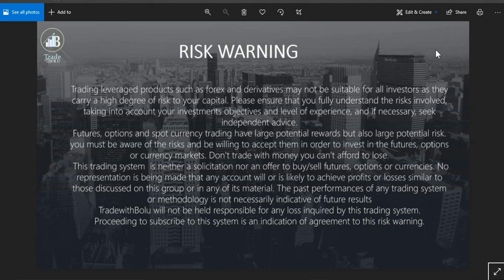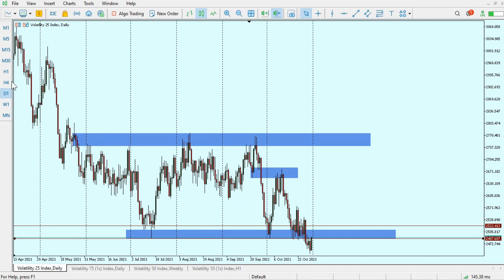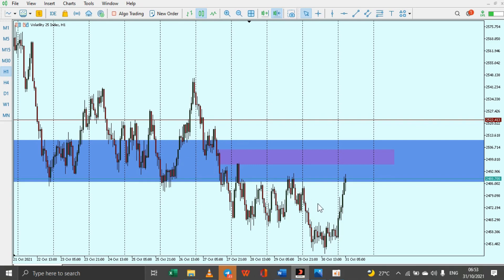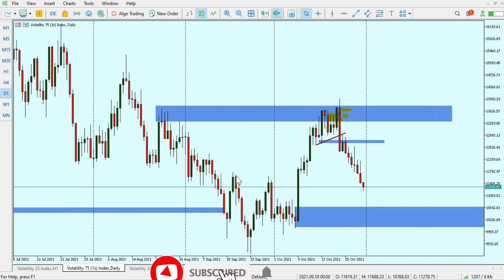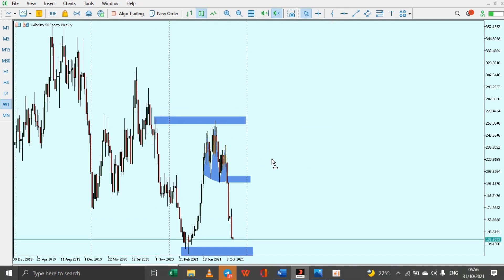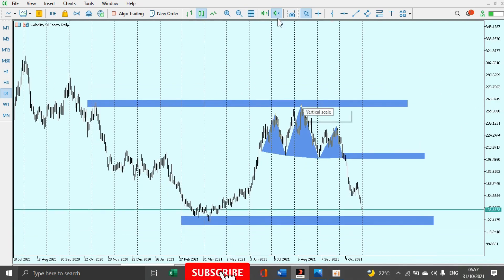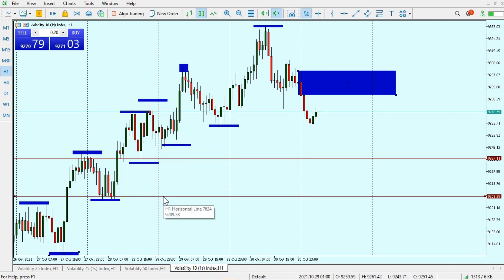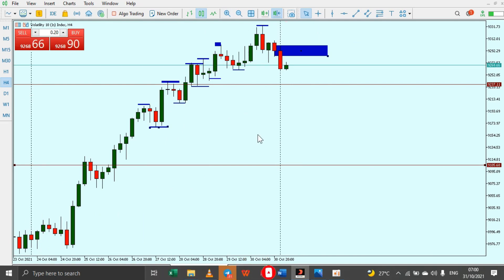TWB WEEKLY DERIV ANALYSIS (31OCT- 5 NOV)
Thank you for choosing TradewithBolu!

The pairs analyzed in this video are: vix 25, vix 50 s, vix 75 (1s),  & vix 10(1s)

This analysis is to give you an overview of what to expect in the market this coming week(s).

Have a profitable week ahead!

For awesome tips and training on how to build wealth consistently, join our telegram